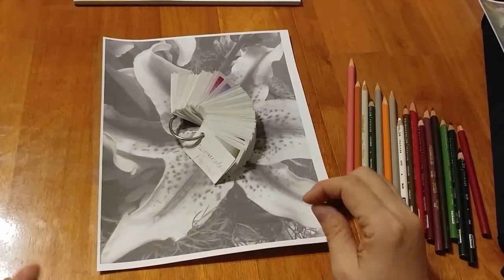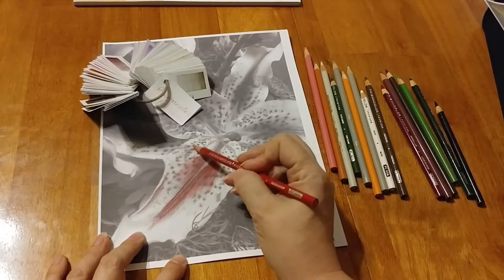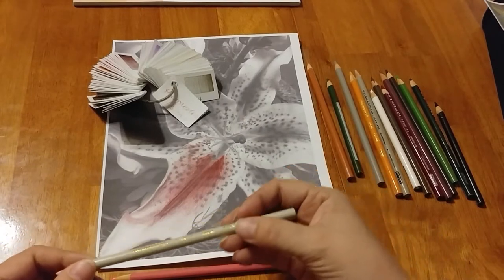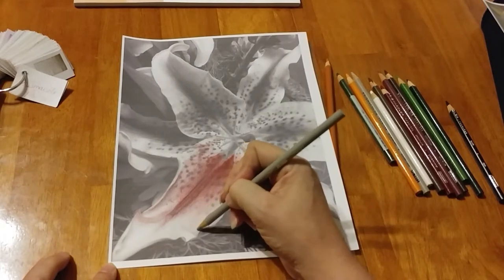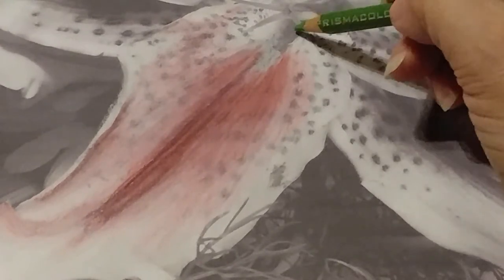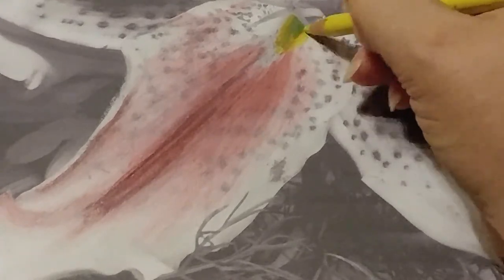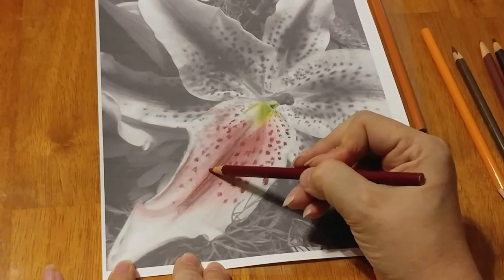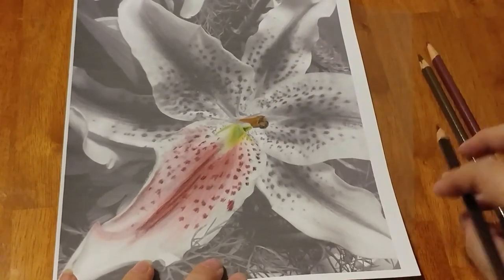Stargazer coloring greyscale page.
Come color along as we do a gorgeous stargazer lily!